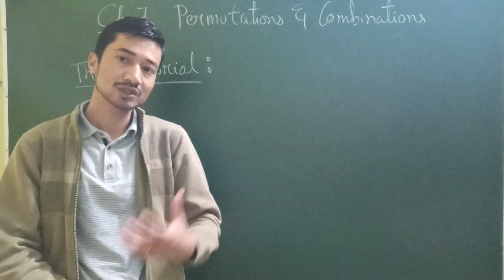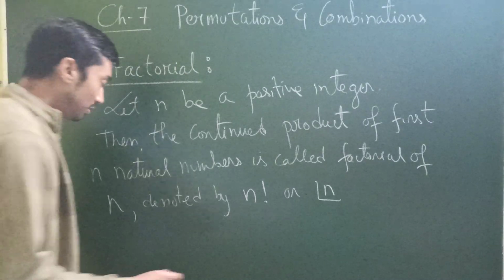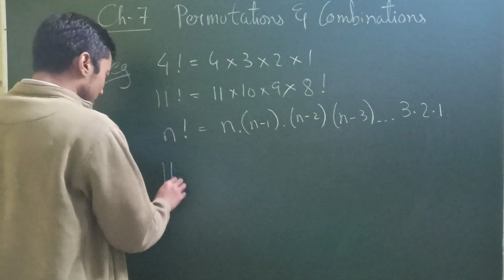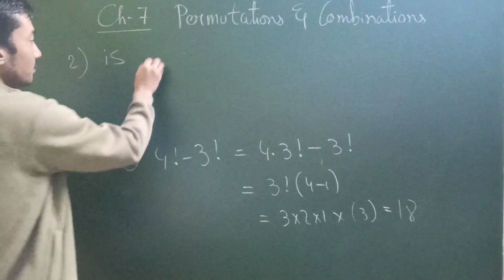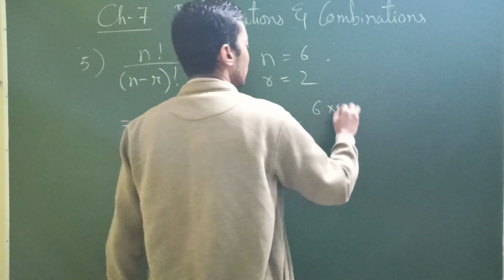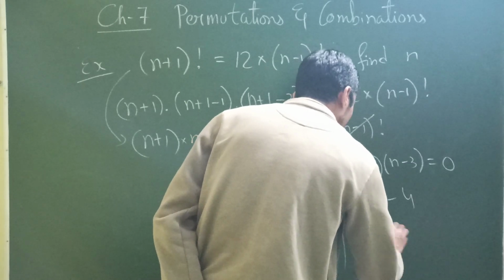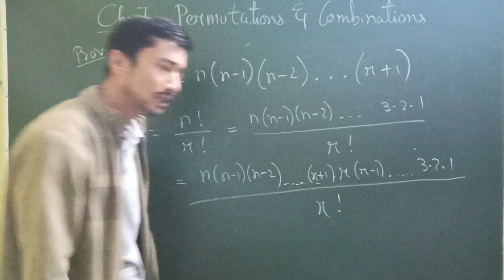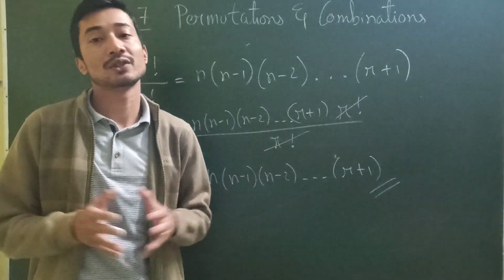What is the Factorial ? | Permutations & Combinations | Class 11 | Chapter 7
Introduction of the chapter Permutations & Combinations Class 11 Chapter 7 NCERT
IN this video I have introduced the concept of The Factorial.
I have also solved problems on the Factorial including exercise 7.2